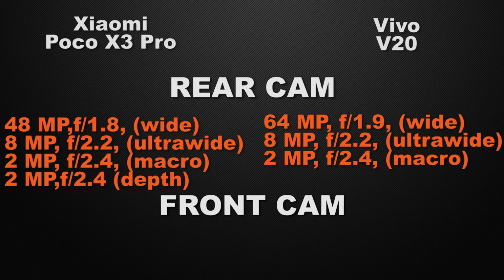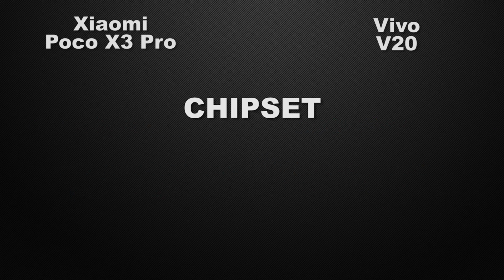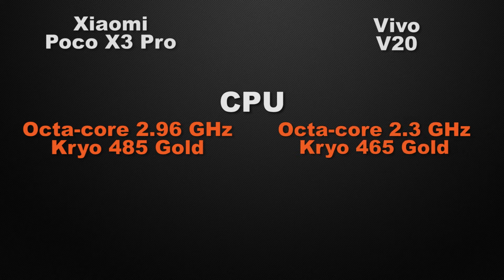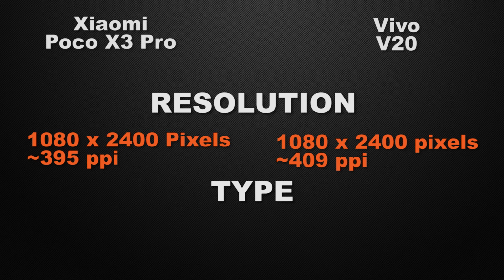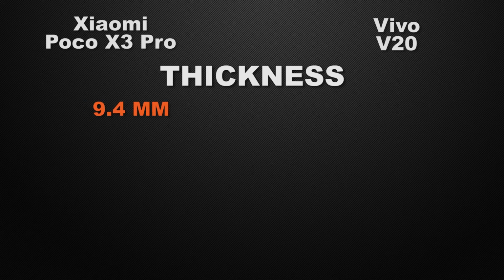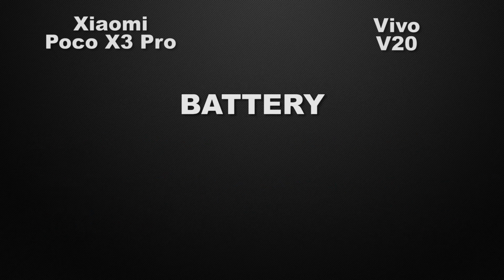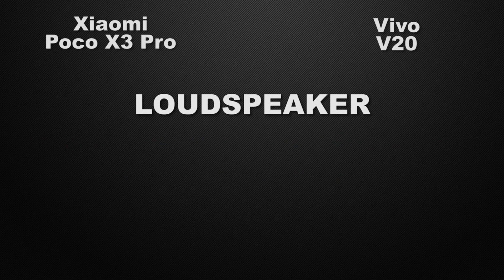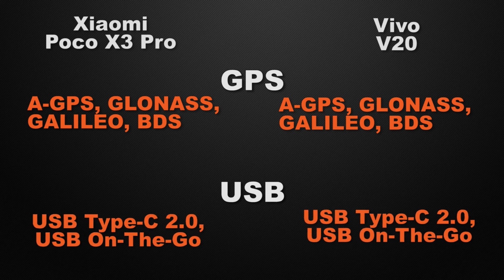Poco X3 Pro vs Vivo V20 | Which one is BEST BUY? | Full Comparison | Price | Review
In this video, we compare Poco X3 Pro vs Vivo V20 phones. both the Smartphones come with Good specs let's see which one is the best.